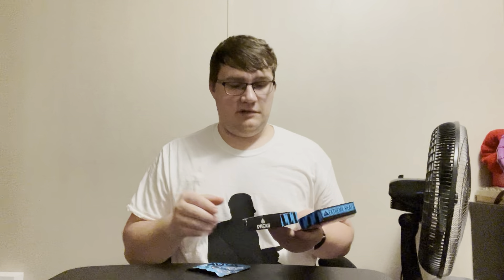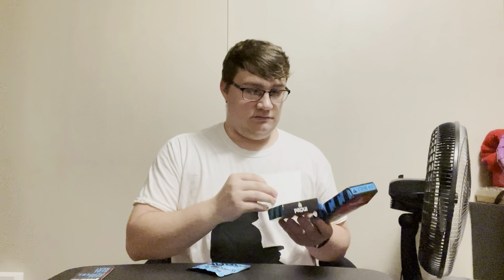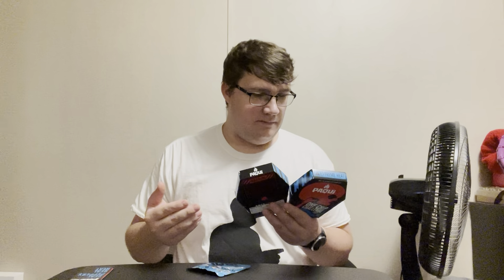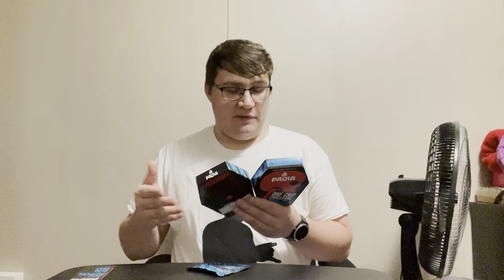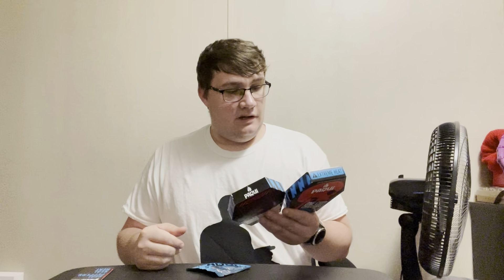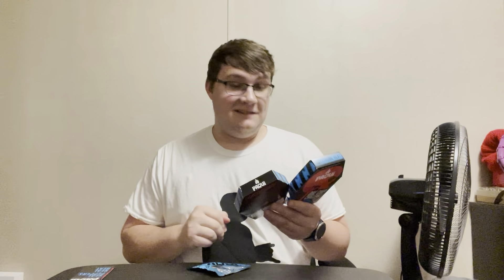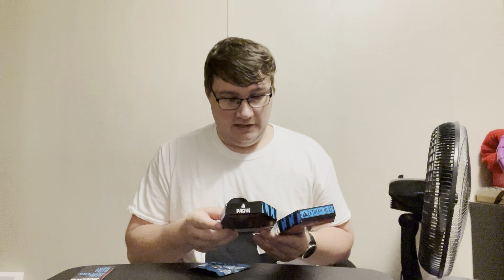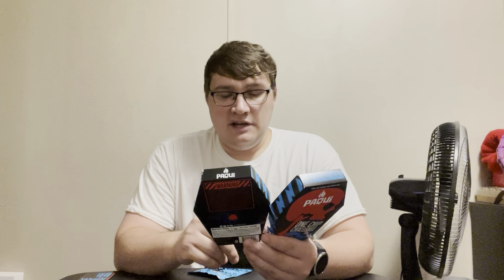One Chip Challenge 2022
Doing the 2022 Paqui One Chip Challenge